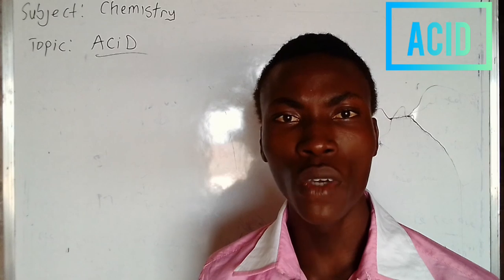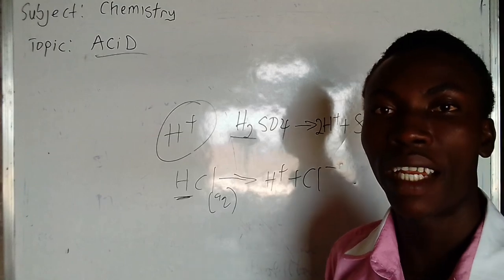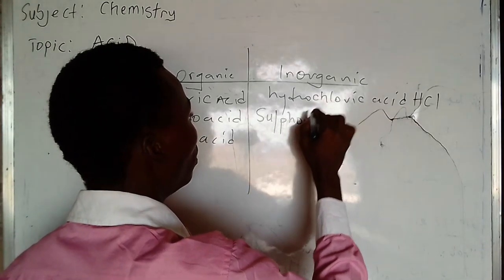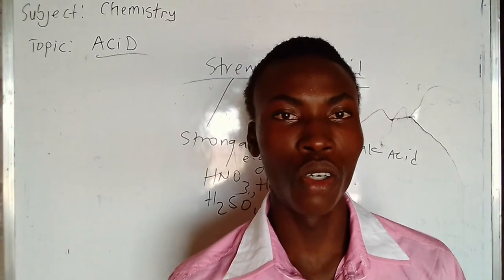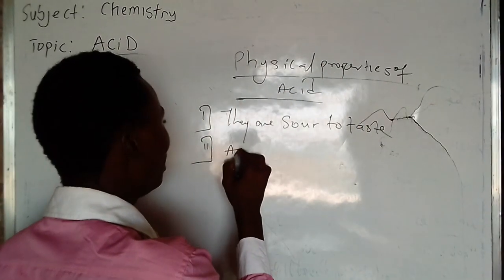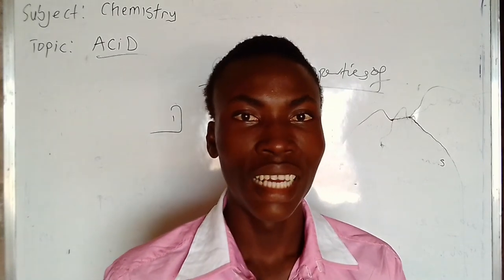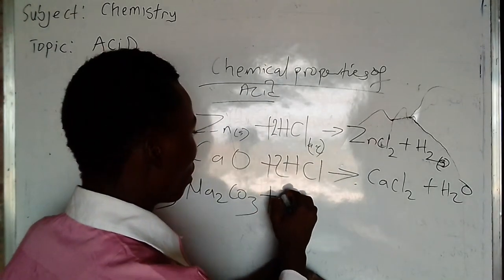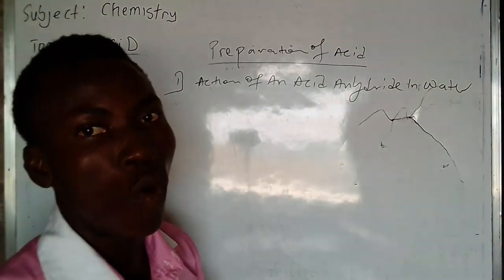ACID AND ITS PROPERTIES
definition, properties, preparation and test for acid